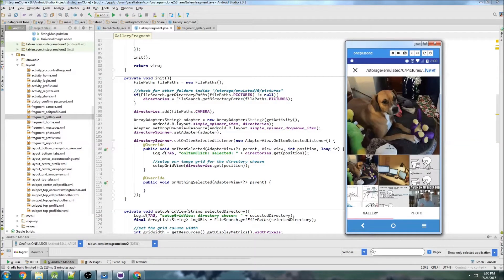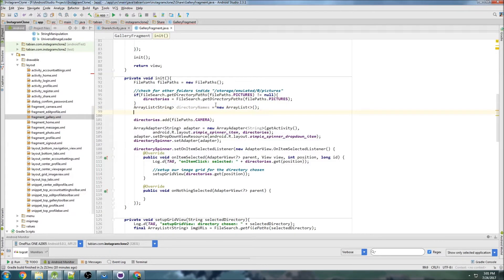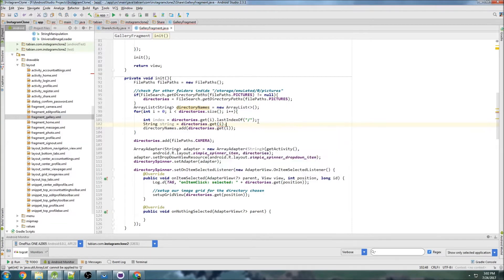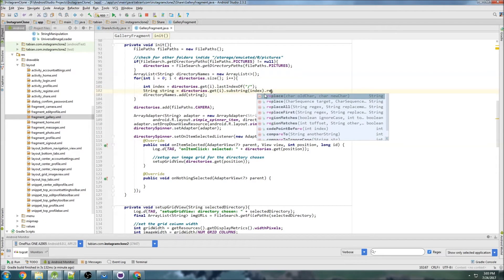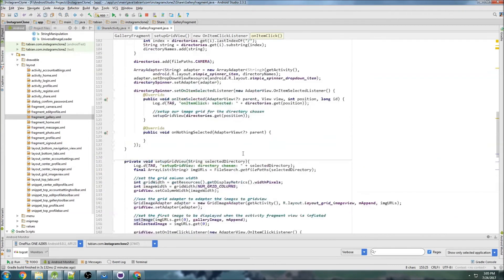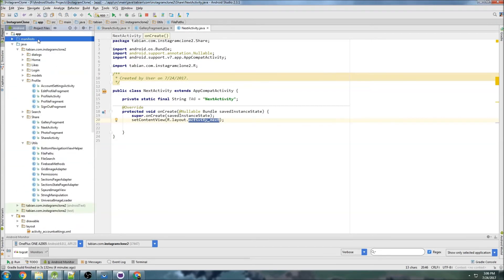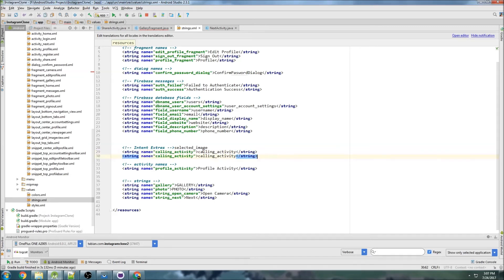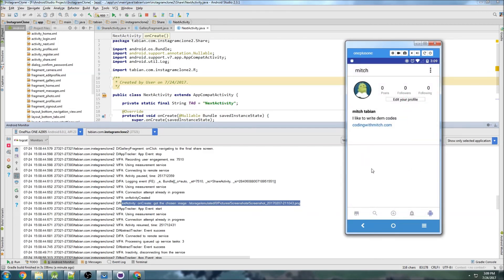Selected Image to Share (Part 48) - [Build an Instagram Clone]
In this video we choose an image for sharing to the Instagram clone.